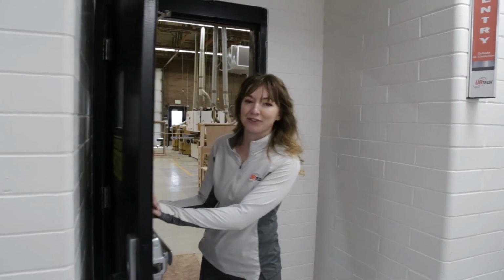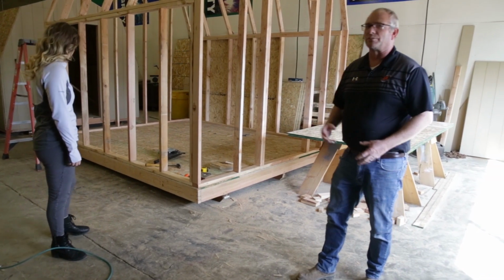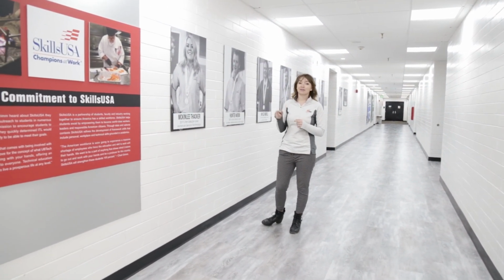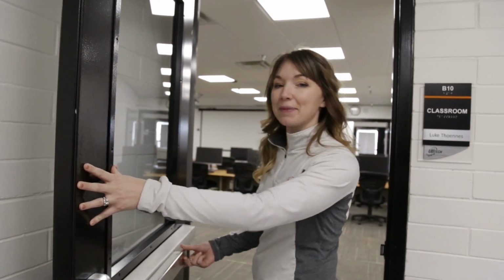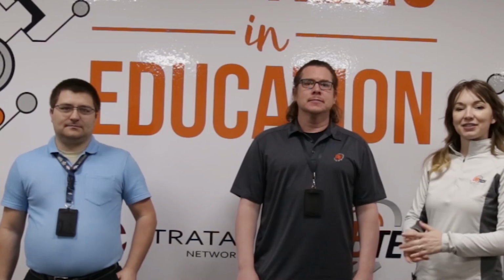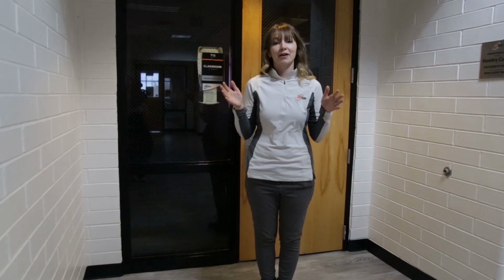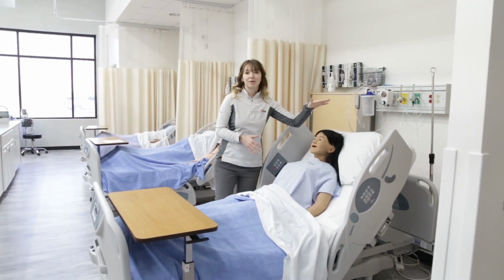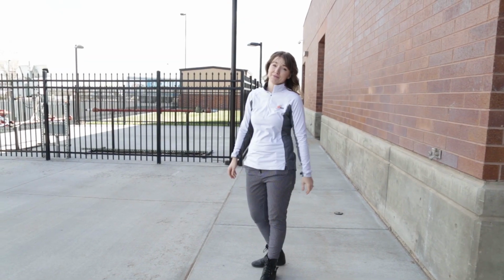UBTech Roosevelt Campus Tour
Take a tour of the Roosevelt UBTech Campus and learn about programs and certificates. Secondary students can being courses as early as the summer before 9th grade. Residents of Duchesne and Uintah County have many scholarship opportunities! for more information.